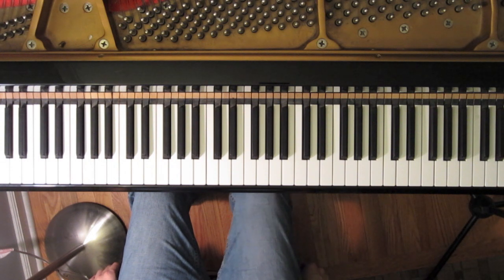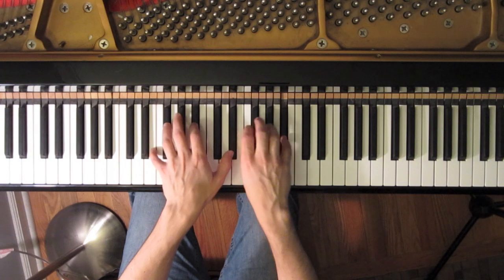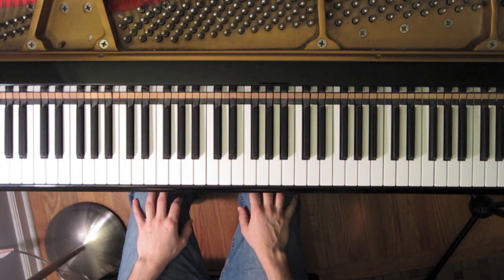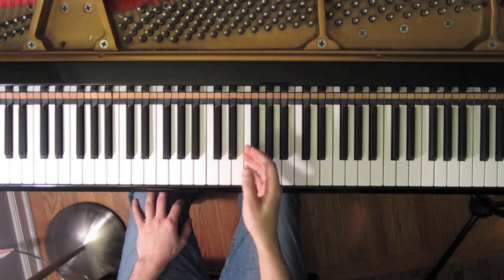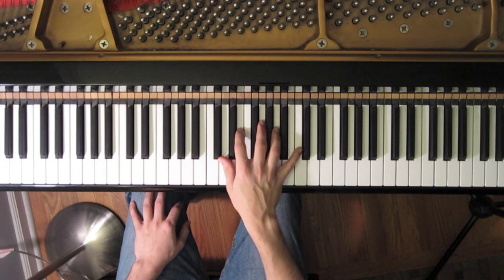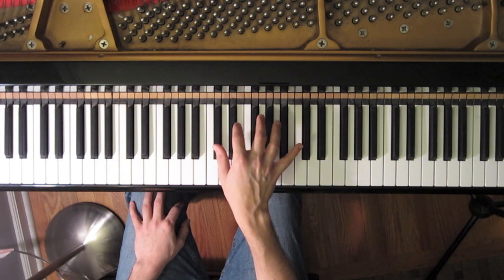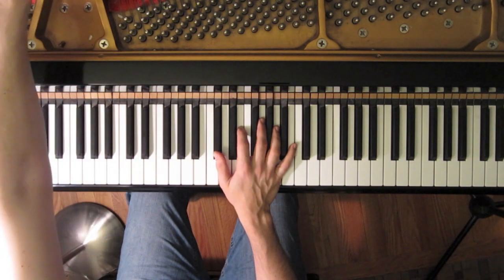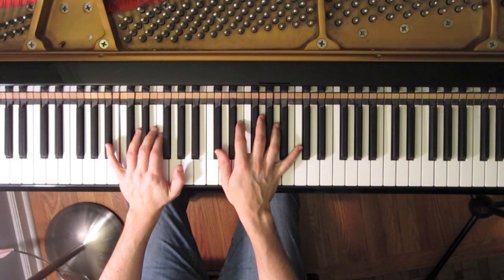Jazz Piano Lesson #8: First Inversion Diminished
to view the free sheet music to this lesson.  Click on the "lessons" tab at the top of the page.  If you enjoyed this lesson, please take a moment to "like" it.  It helps promote my channel and keep me making videos for the community.

Welcome to my YouTube series dedicated to helping you (and me!) become a better jazz pianist and improvisor.  In these videos of lessons, exercises, patterns and transcriptions we will work on concepts that I've developed in my own practice routine.  Dedicated weekly practice of these lessons will greatly improve your ability to listen and hear improvised jazz melodies.

Topics covered:
Voicings, Improvisation, Chromaticism, Pentatonics, Diminished, Scale Theory, Modalism, Learning Tunes, Rhythm, Re-Harmonizing, Sequencing, Ear Training, Singing, Transcription and much more.

I love modern jazz piano.  I owe so much to great pianists like Bud Powell, Keith Jarrett, Herbie Hancock, Thelonious Monk, Bill Evans, McCoy Tyner, Art Tatum and many more (most of which I've transcribed) for pushing the limits of the music.  I'd like to give a little back to the community by making these educational jazz videos.

All lessons are free to view in full screen on Scribd.com and many are purchasable to download/print for a very small fee.